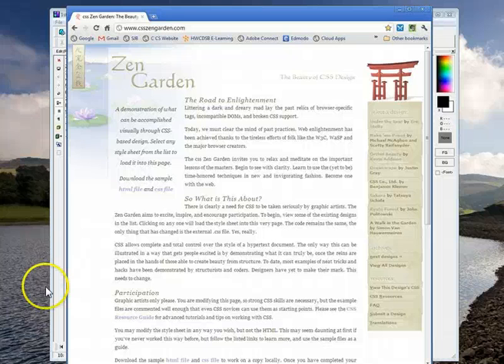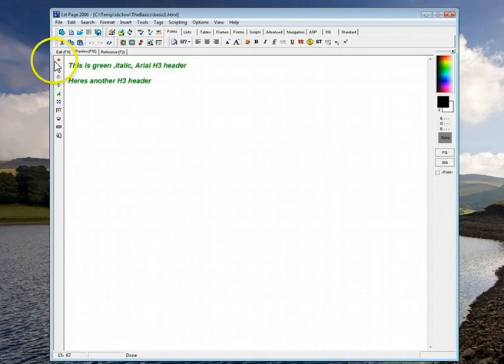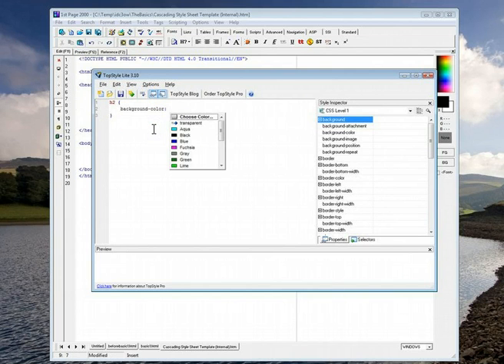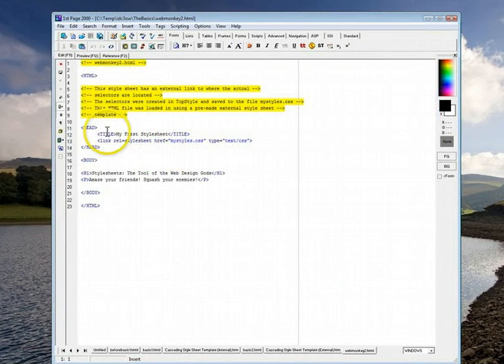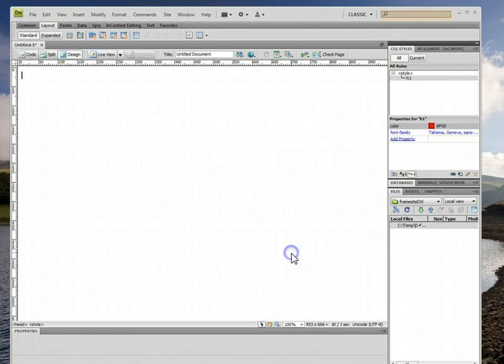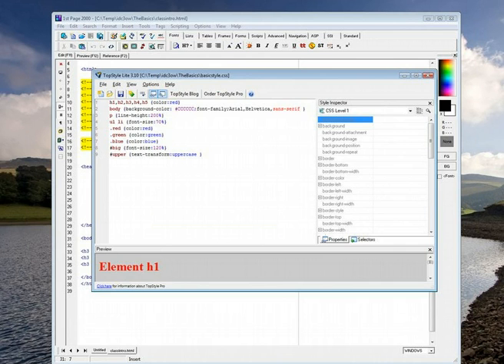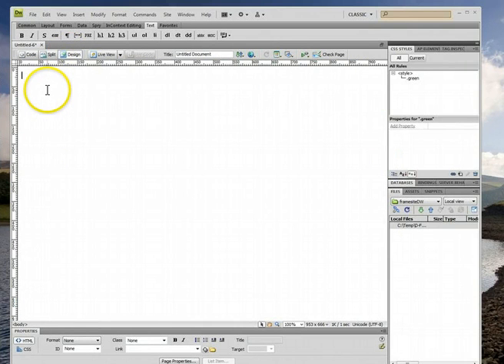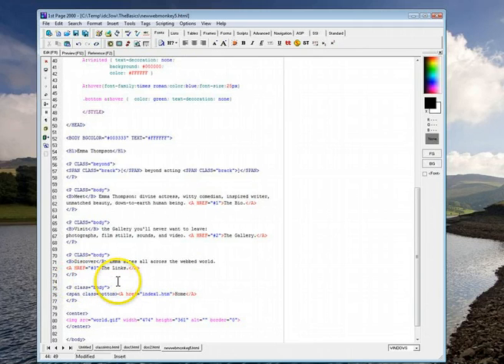CascadingStyleSheets.mp4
The basics of using Cascading Style Sheets in Web Design